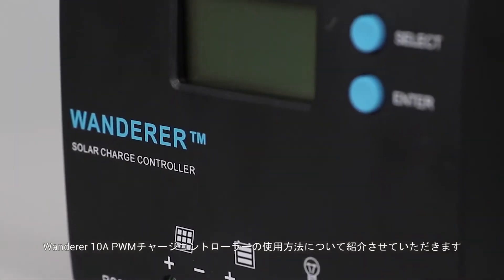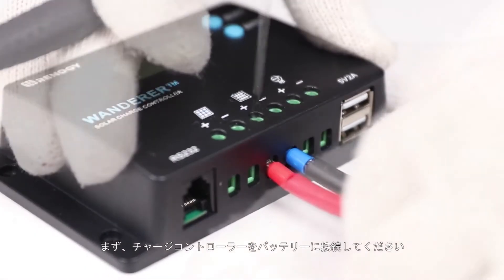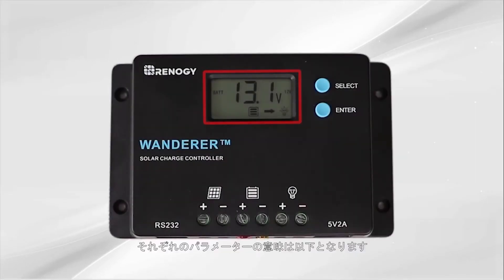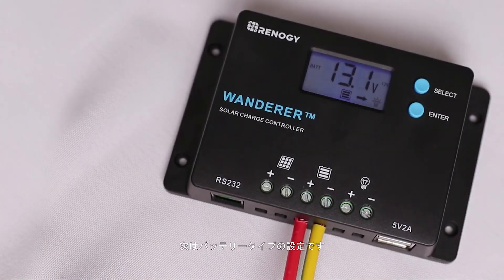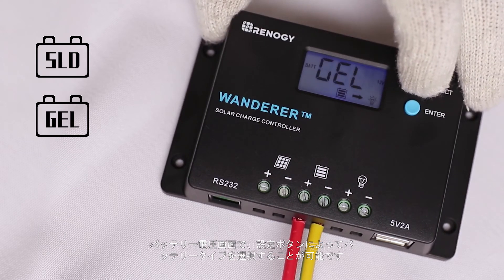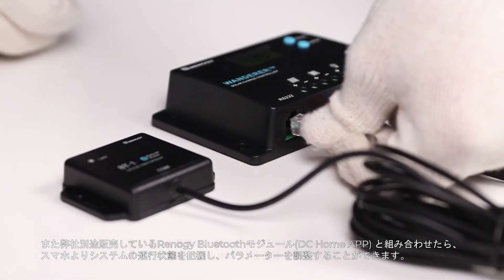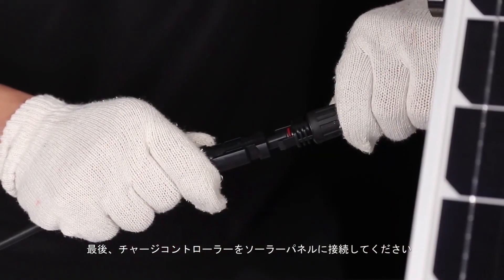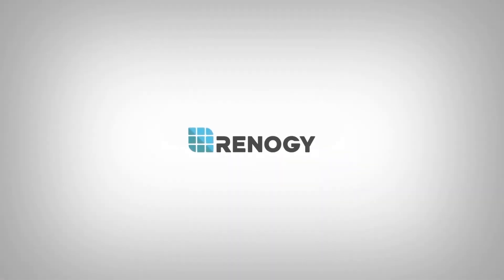【RENOGY】PWMチャージコントローラーWND10A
型番：RNG-CTRL-WND10

12V、24Vバッテリーを自動認識で充電できます。
夜間照明システムをタイマー設定することができます。
USB5V 2A端子、負荷端子付き
バッテリータイプ(Sealed、Gel、Flooded、LFPの設定が可能です。
Renogy BT-1Bluetoothモジュールを通じてパラメーターの設定も可能です。

Amazonサイト：